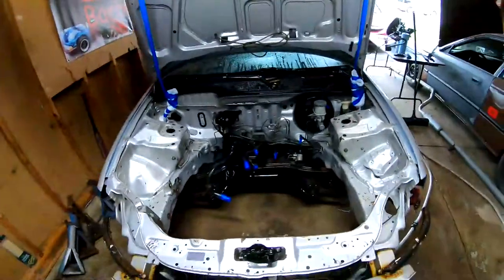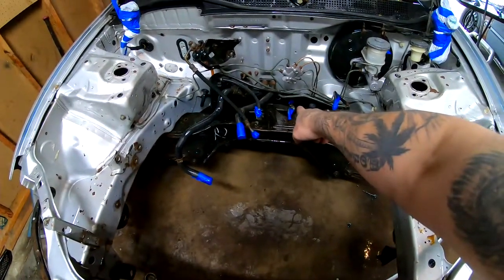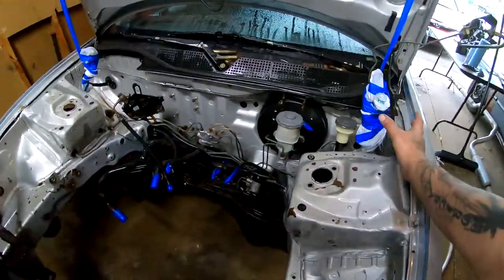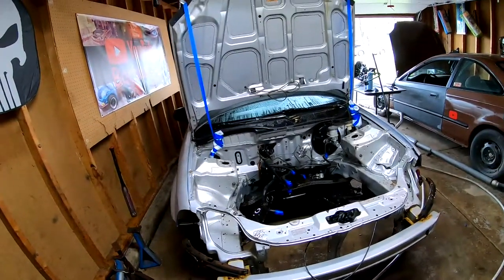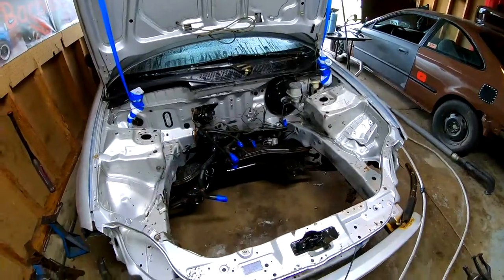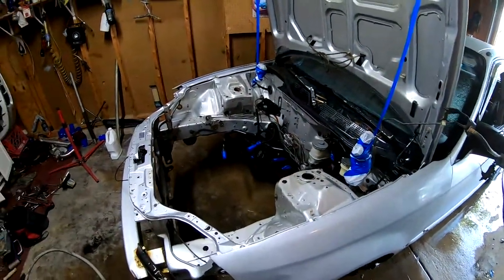Getting engine bay ready on Sleeper civic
FAN MAIL
Michael Feliciano
634 e state st

ARP Headstuds
75mm Ycp pistons
Ebay Struts
Ebay wastegate
60% completely gutted interior
Sunroof delete